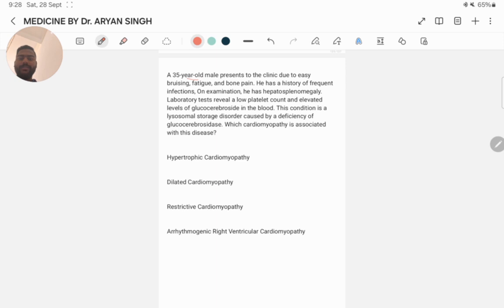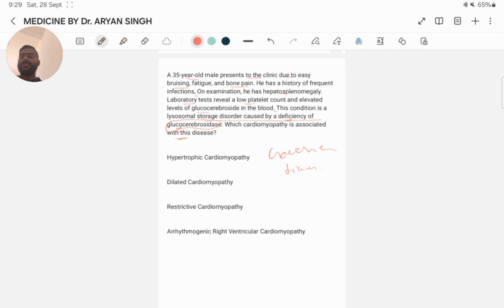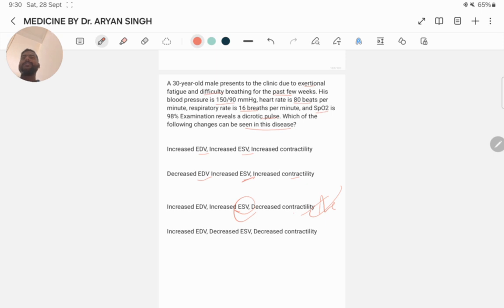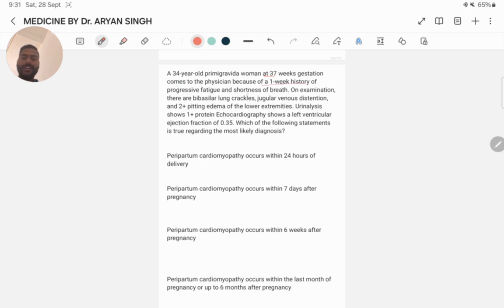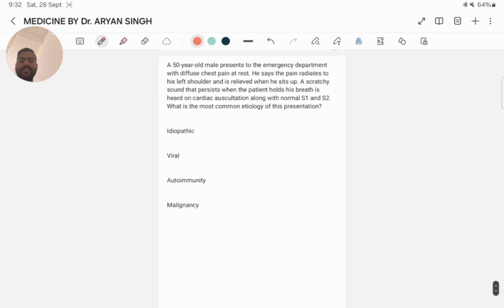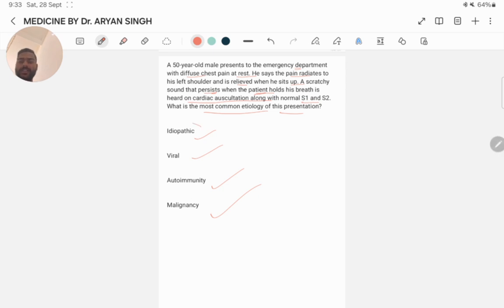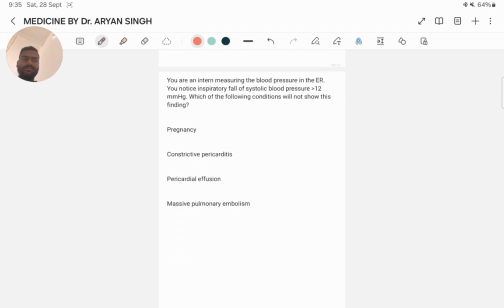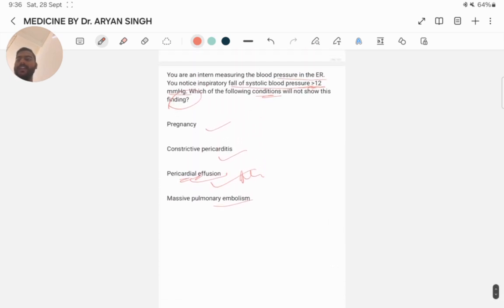MEDICINE- CARDIOLOGY BY DR. ARYAN SINGH FMGE/NEET-PG/INI-CET IMPORTANT MCQ